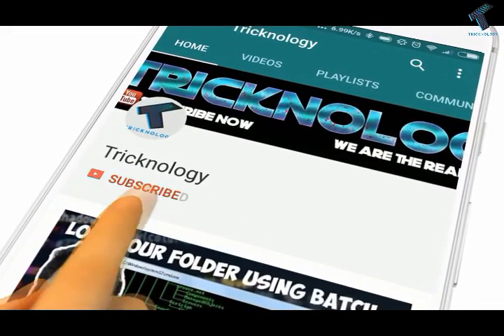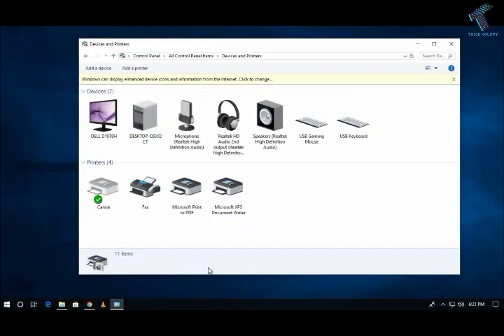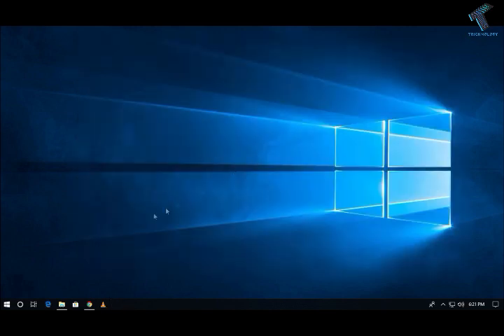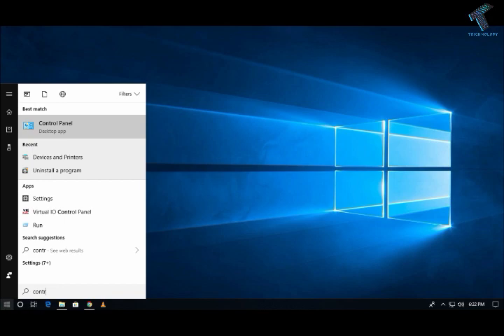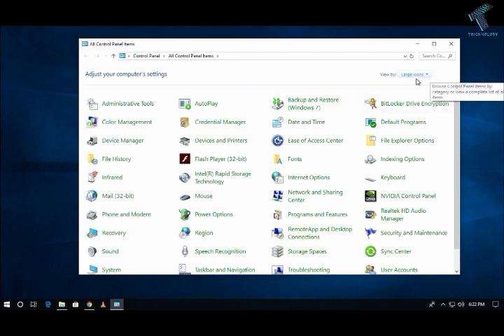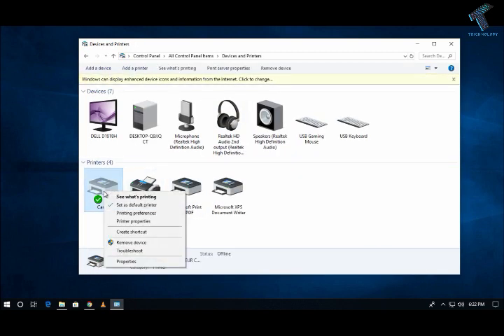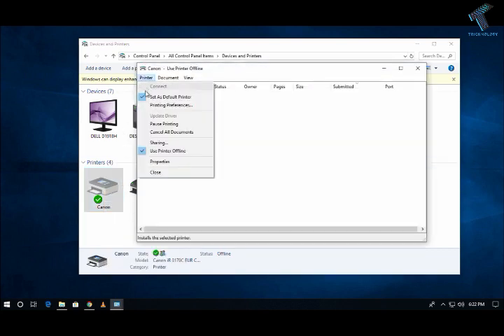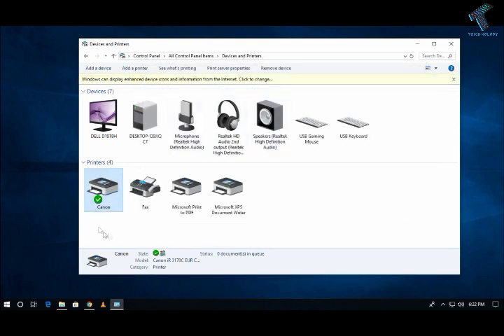How to Get Your Printer Online in Windows 10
In this video I Will show you guys how to get your printer offline to online in windows 10 PC or Laptop .

1. Mic
2. Microphone Stand
3. Headphone
4. Phone
5. Strip LED Light